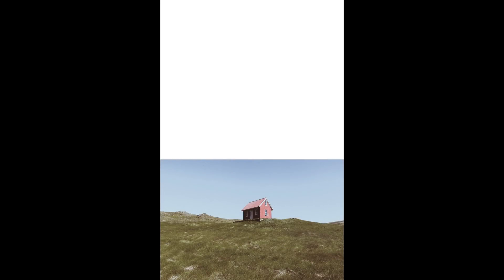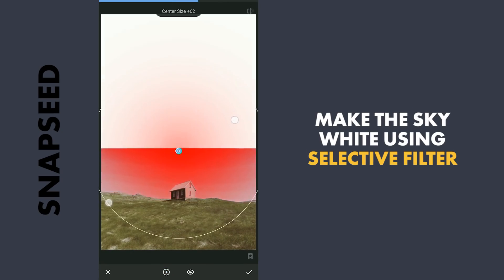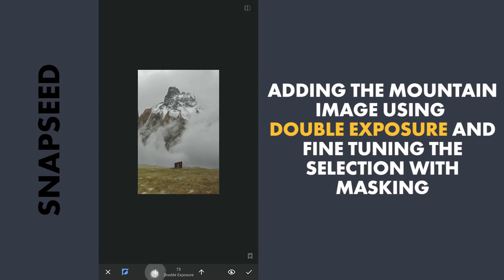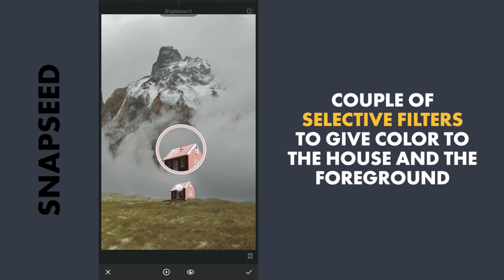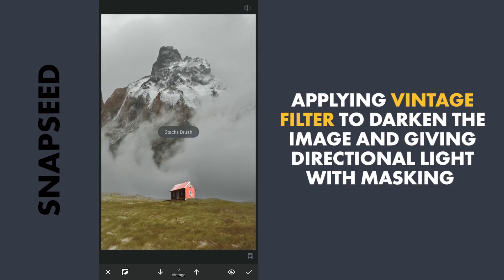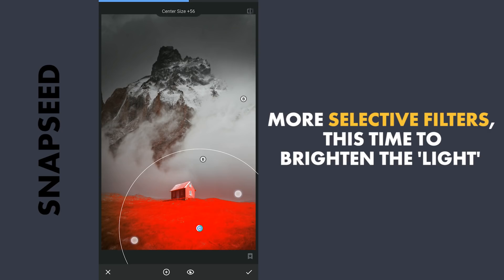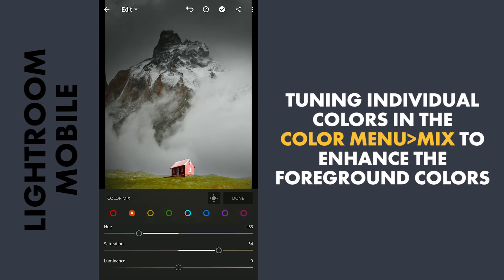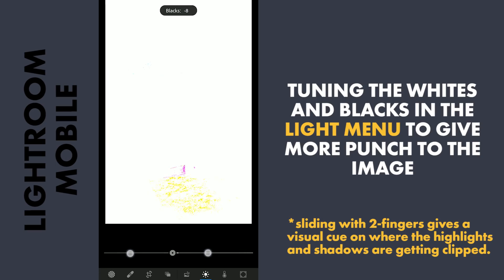ELONGATE IMAGES with BACKGROUND IN SNAPSEED | LIGHTROOM MOBILE | Android | iPhone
In this video, I use Expand tool in Snapseed to elongate the image and add a background with Double Exposure. Also fine tune the image with other tools including Vintage and Selective filters. Color tuning with HSL sliders was done in the free Lightroom app.